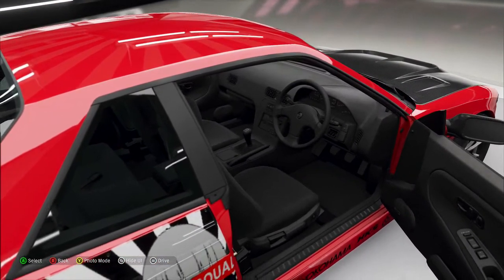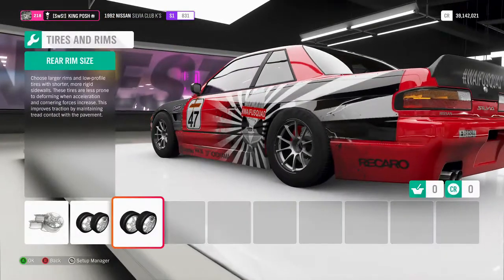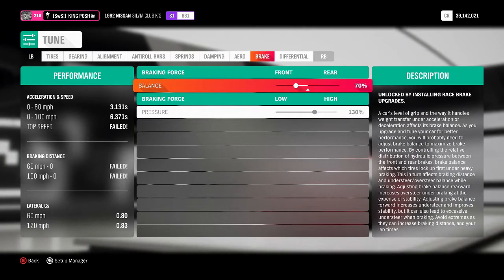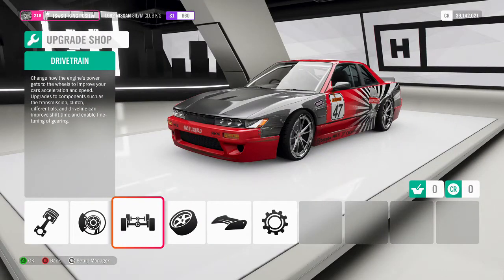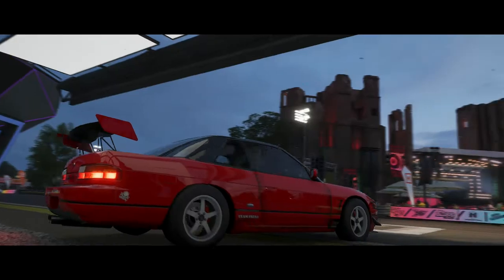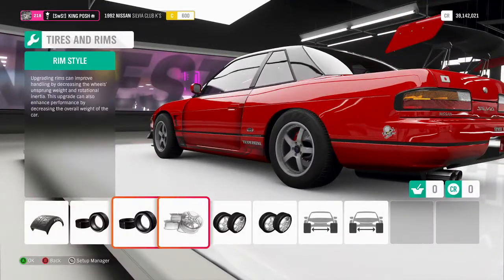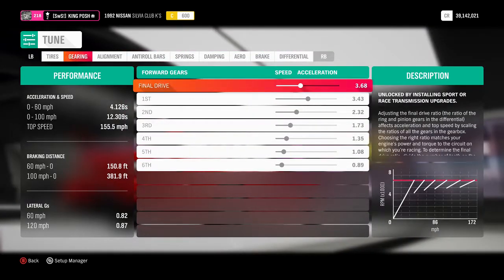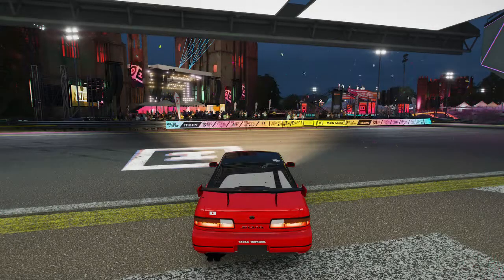HORIZON 4 - 1992 NISSAN SILVIA CLUB K'S AWD/RWD DRIFT & RACE TUNE C600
ENJOY THE SHOW!!! NEW TO THE CHANNEL AND WANT WEEKLY CONTENT MONDAY THRU THURSDAY? MY OWN DISCORD IS